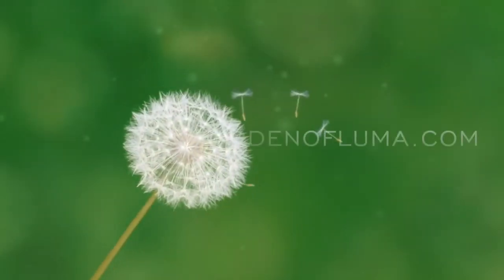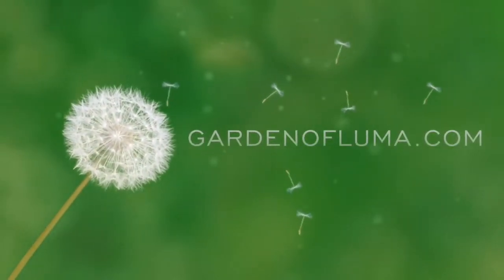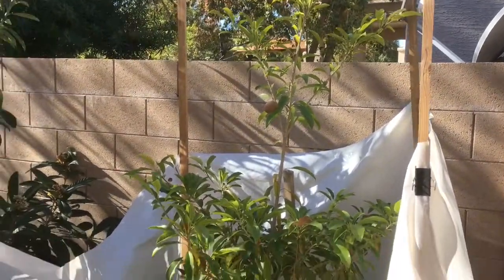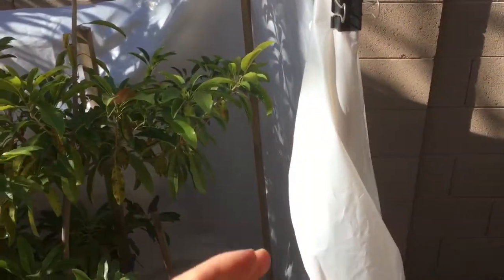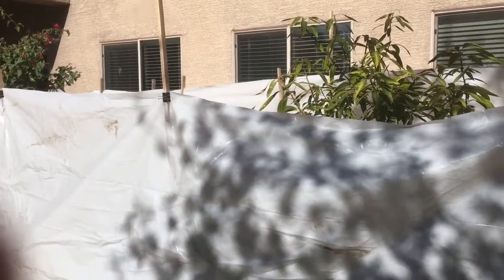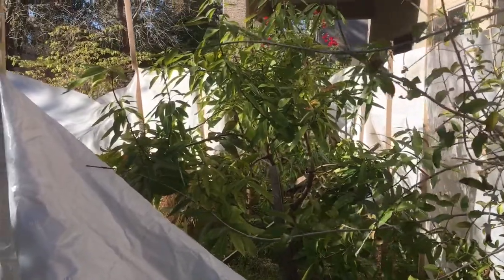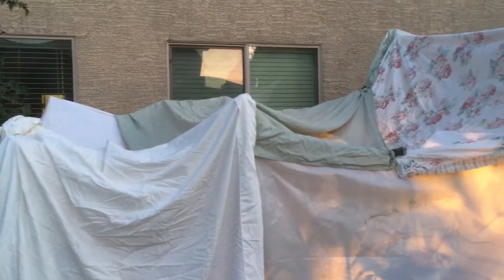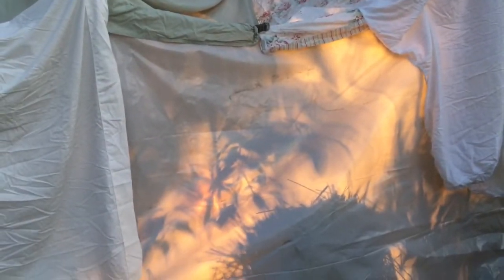Cold Protecting Frost Sensitive Fruit Trees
In this video I discuss how I protect my tropical fruit trees from frost and cold weather.

Here is the Sun Joe Wood Chipper: